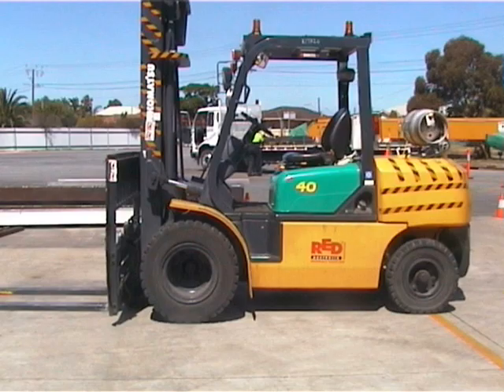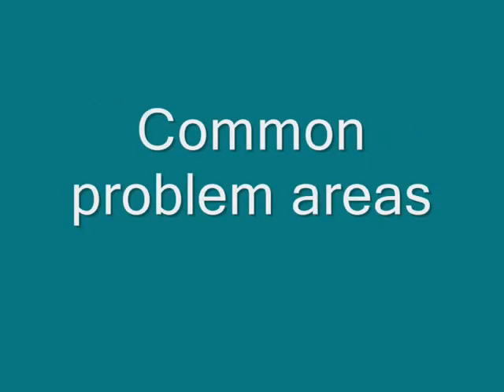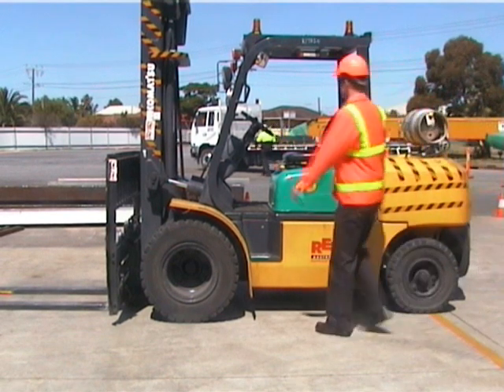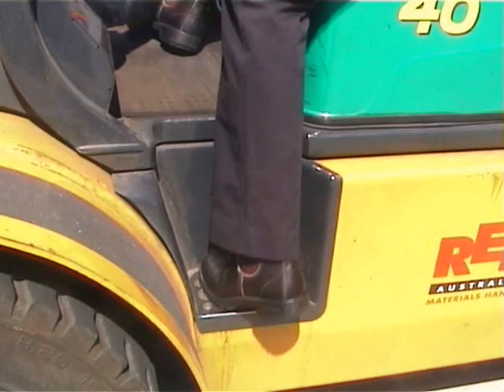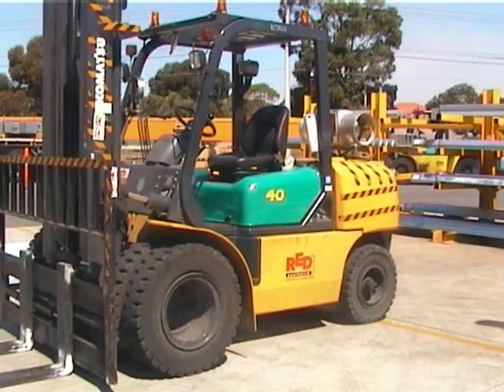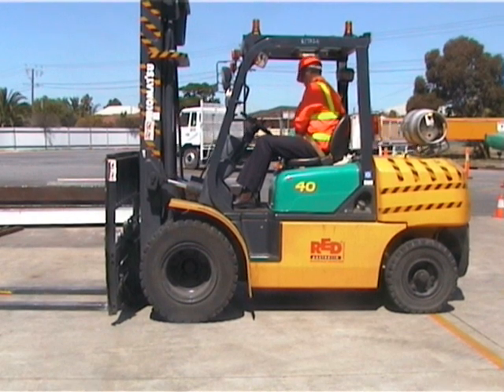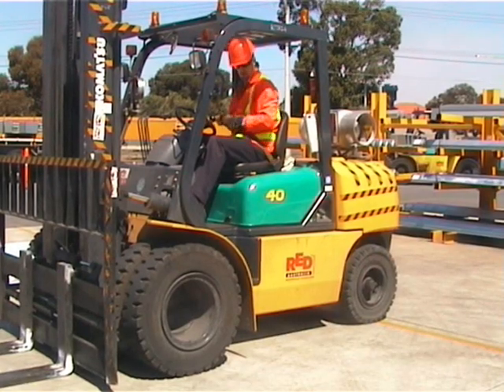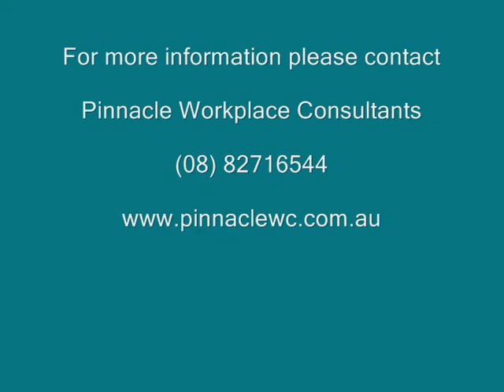Forklift Safety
Reducing muscle injuries when getting on and off a forklift